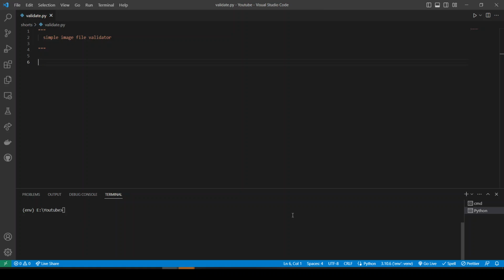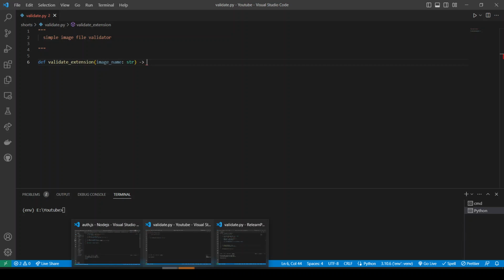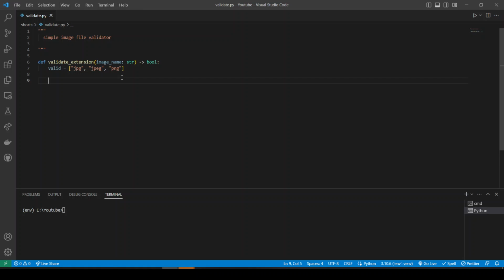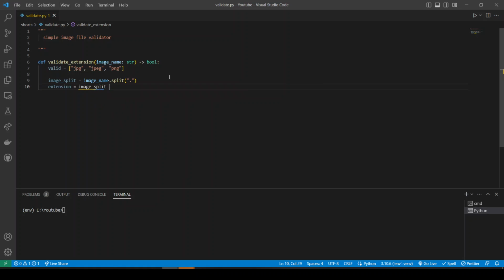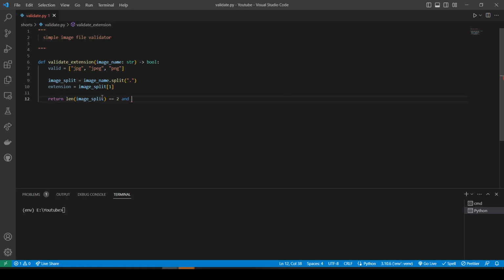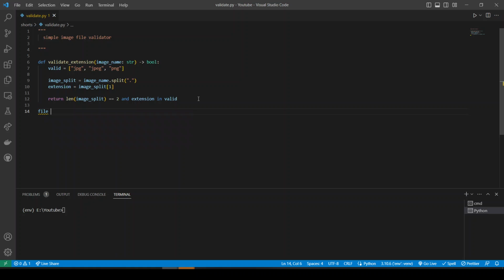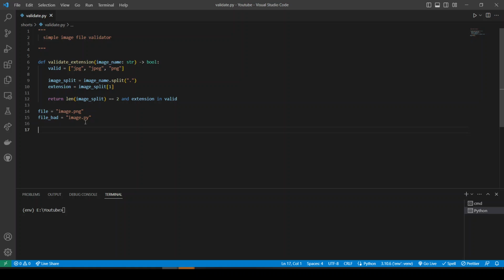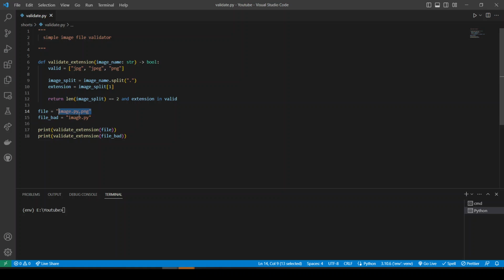Python file extension validator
In this video you will create a simple python file extension validator.